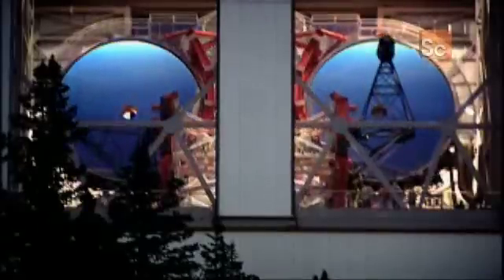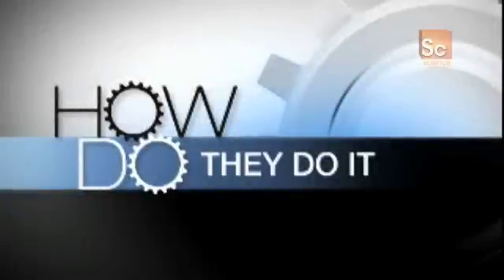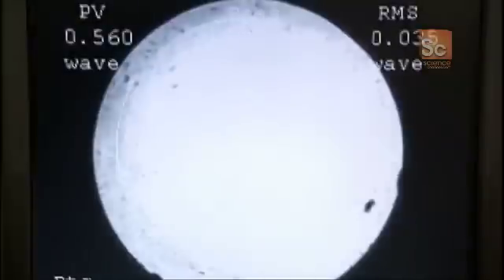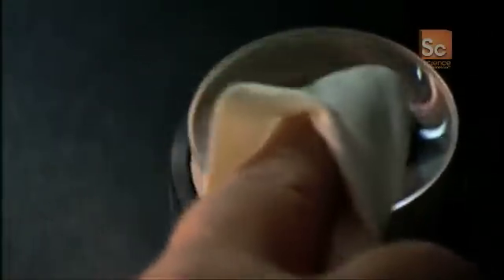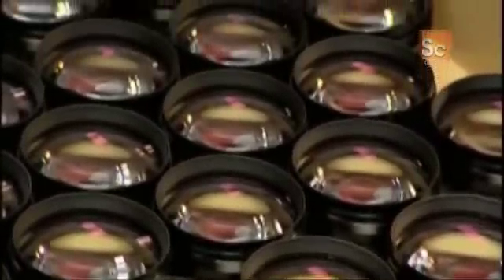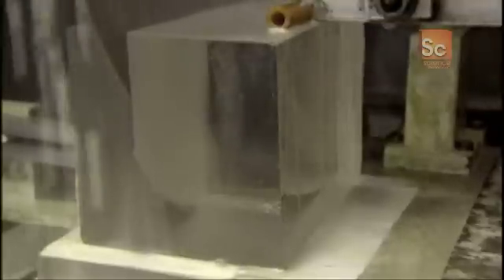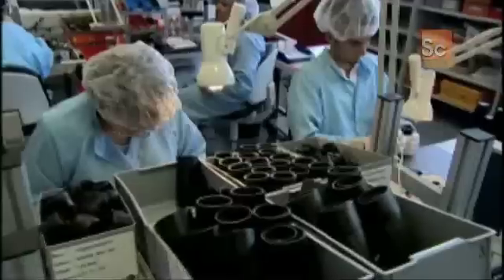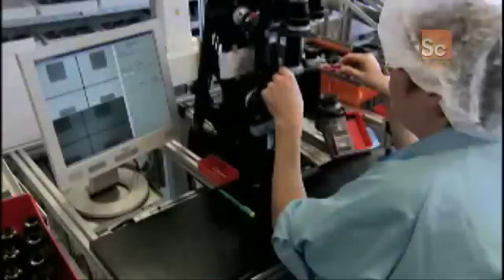How Do They Do It?- Binocular Lenses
| Learn about the incredibly precise engineering that goes into producing the perfect lens. The experts show you how it's done at the Carl Zeiss laboratory.